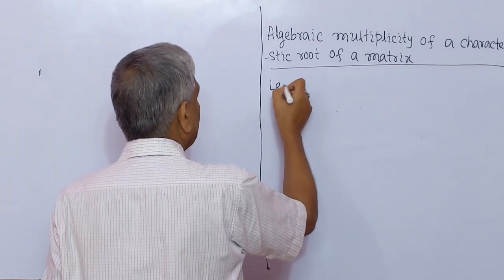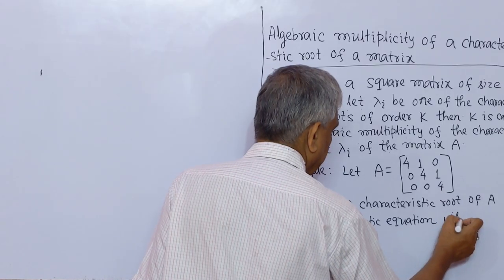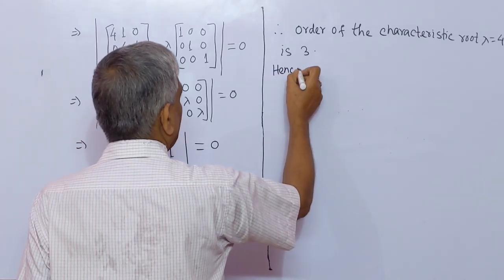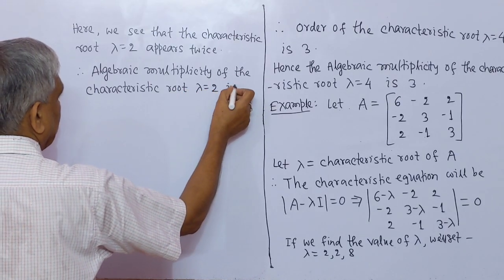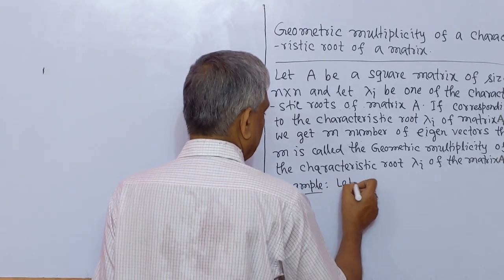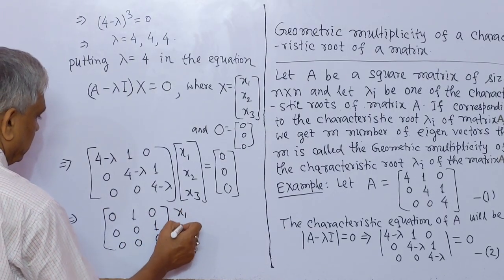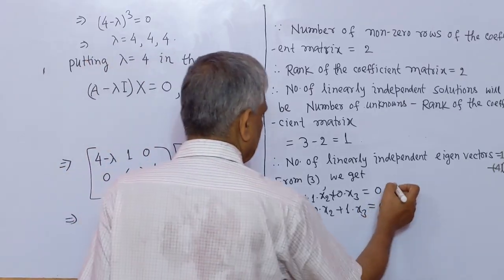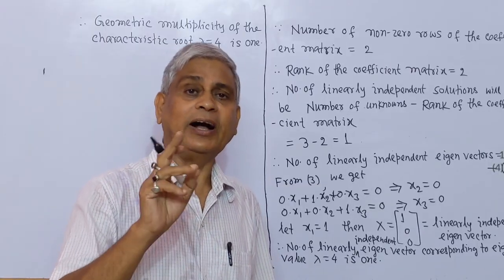Algebraic and Geometric multiplicity, Lec.-1 (Concept of Algebraic & Geometric multiplicity)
The clear concept of the Algebraic and Geometric multiplicity of a characteristic root of a matrix has been given with particular examples.